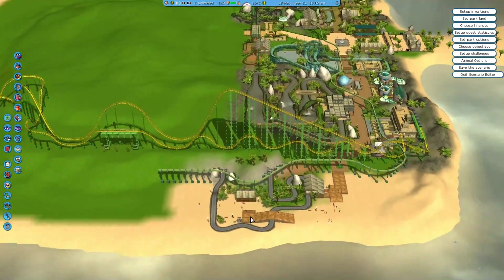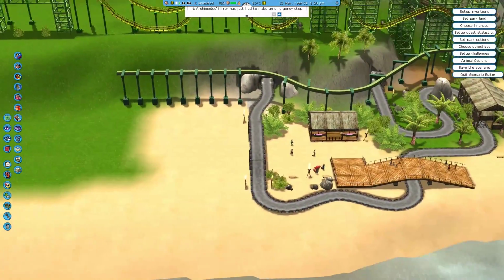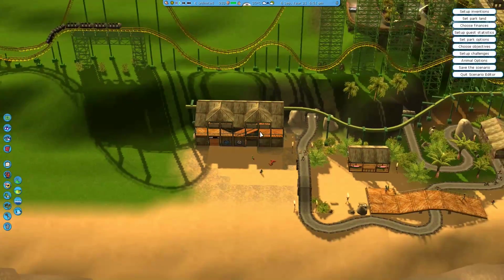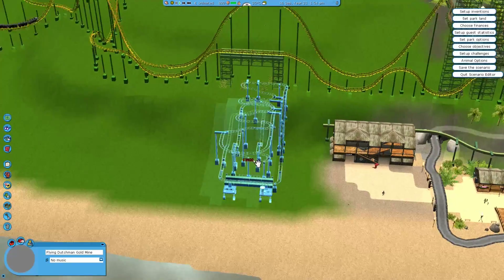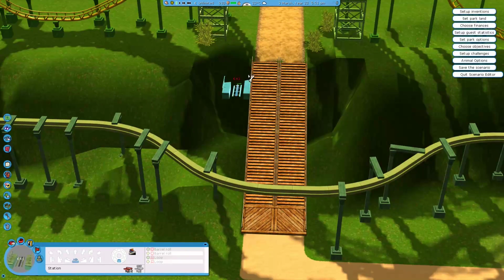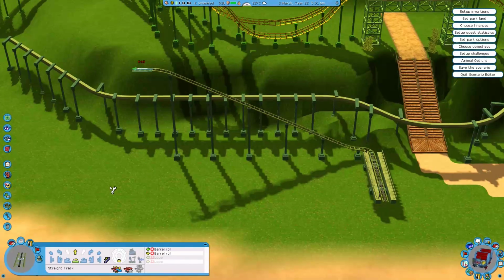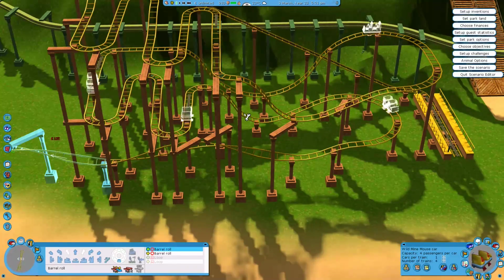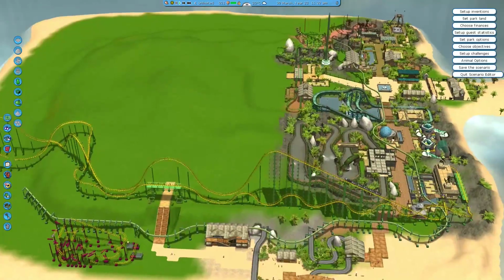RCT3 Megapark Episode 13: Wild Mouse (With an inversion!)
Hey everyone! In this episode of my RCT3 megapark I decided to build a coaster on the beach! I'm also having some fun with the new elements you can use on this track type!